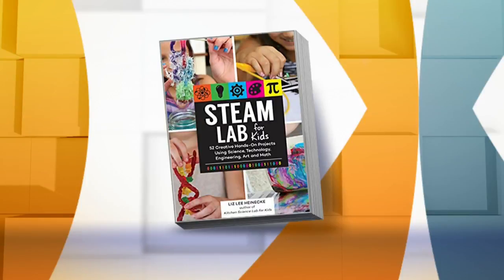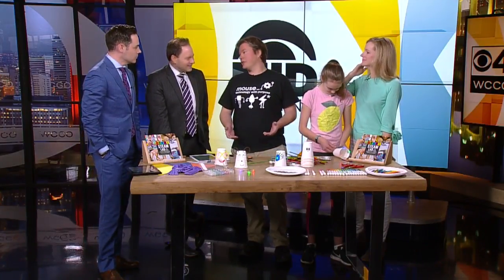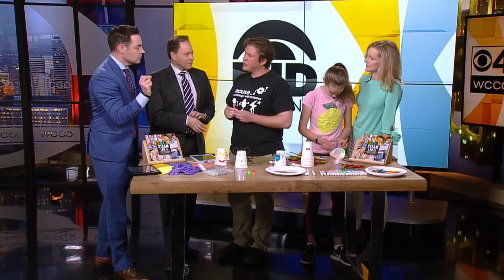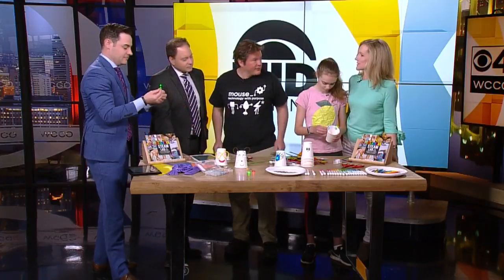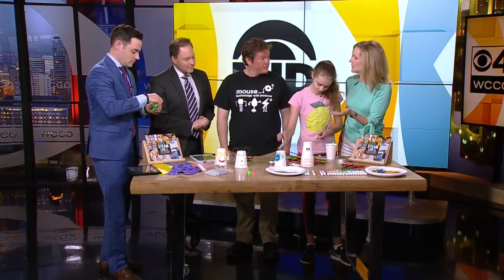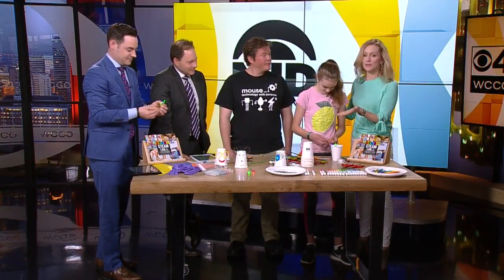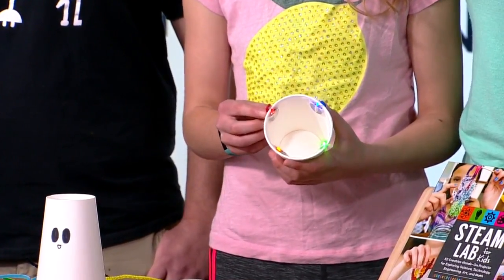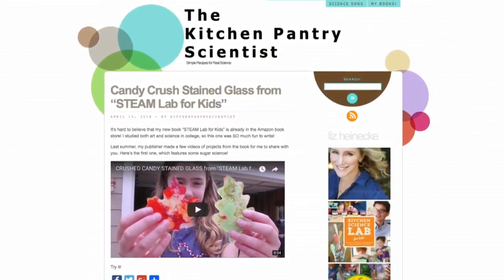A Clever Way To Use LEDs In Kids' Crafts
Kitchen Pantry Scientist Liz Heinecke and Jonathan Clemens from Mouse.org share their fun project (3:34). WCCO Mid-Morning - May 2, 2018